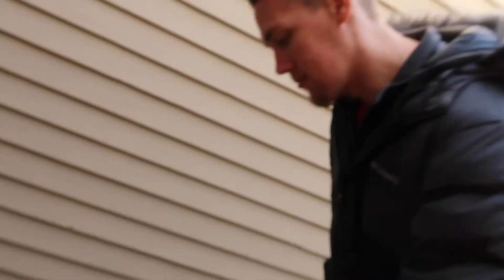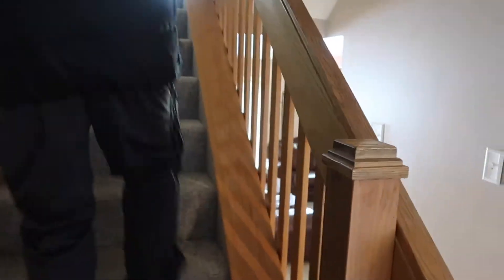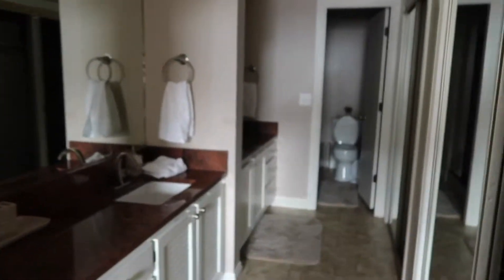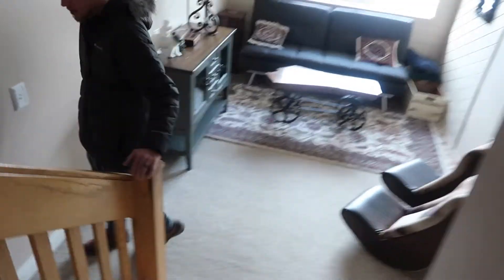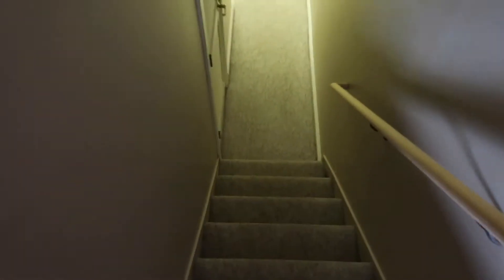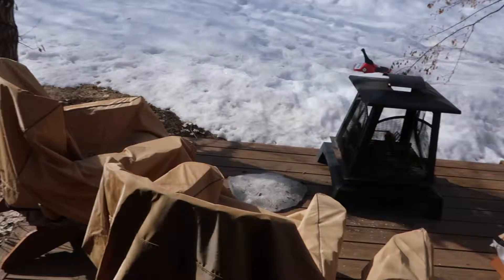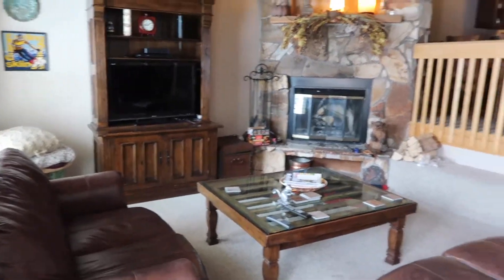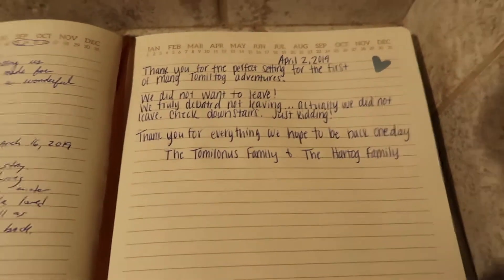Travel Video: Park City, Utah House Tour 2019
Hello Youtube!
Here is a short video of the home we stayed in while we were on a recent trip to Park City, Utah. The place was wonderful and had everything we could have wished for and more. It was the trip of lifetime. More videos to come but here is a quick sneak peak of where I was the last week while in Utah!

Tweet Tweet: HilGracee